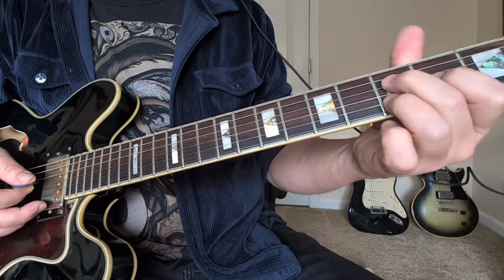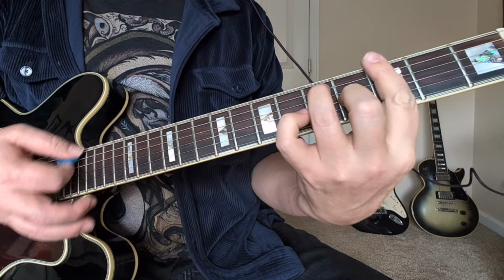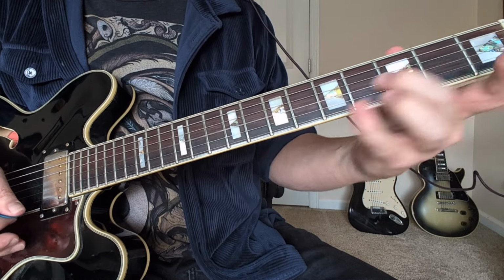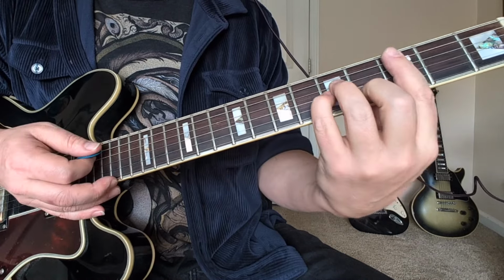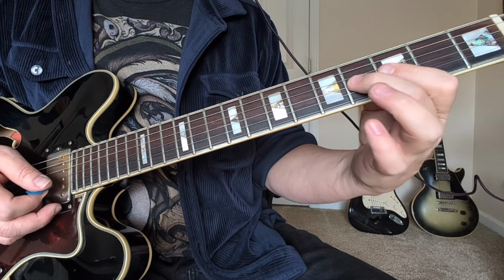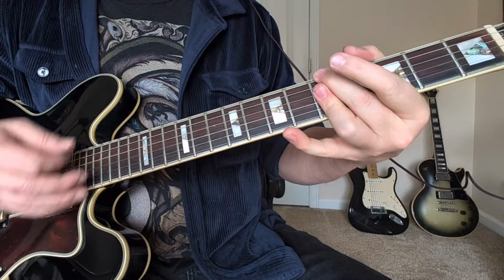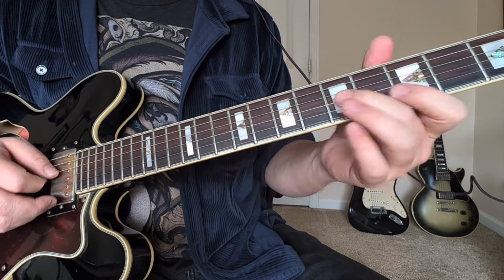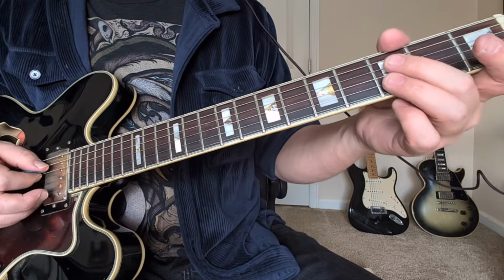ALLMAN BROTHERS Guitar Lesson STORMY MONDAY BLUES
Learn Stormy Monday Blues by the Allman Brothers Band, written by T Bone Walker.
Definitely listen to the Live at the Fillmore East version!

00:00 Intro
01:50 Verse Riffs Sliding Double Stops
03:45 Am7 Bm7 Bbm7 Am7...
04:25 Organ Turnaround riff
06:09 Verse Review
06:56 Solo Tips (B.B. Box)